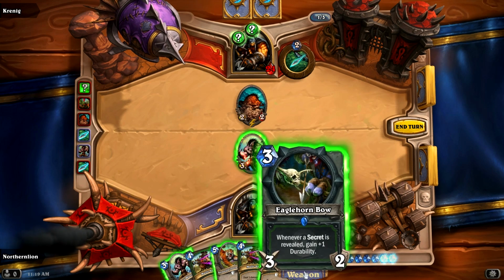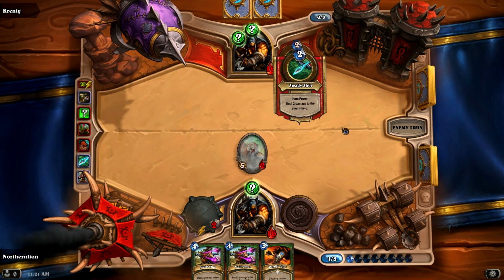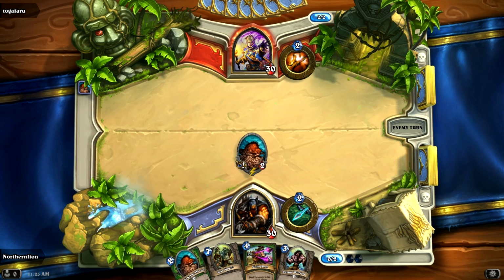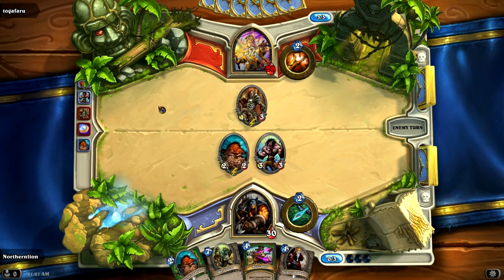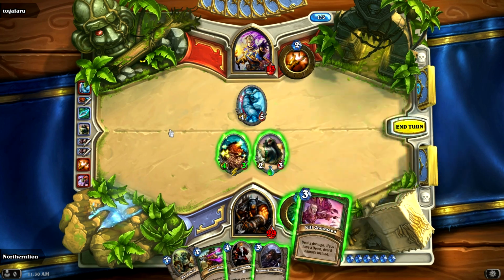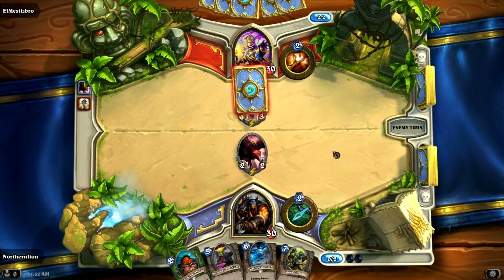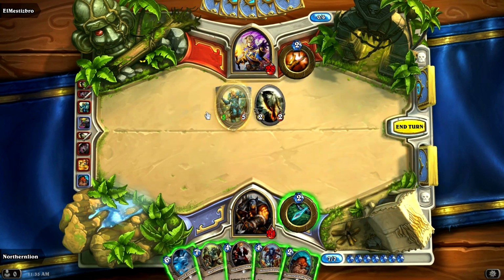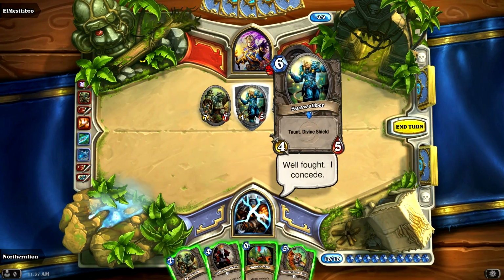Hearthstone Arena: Northernlion's Den! [Episode 47]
If you can't handle me at my worst, you don't deserve me at my best.